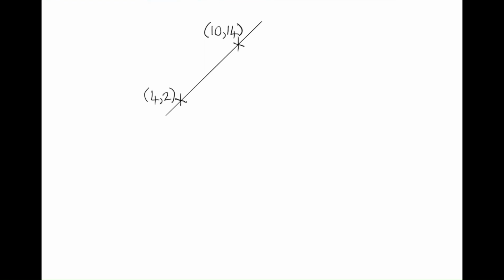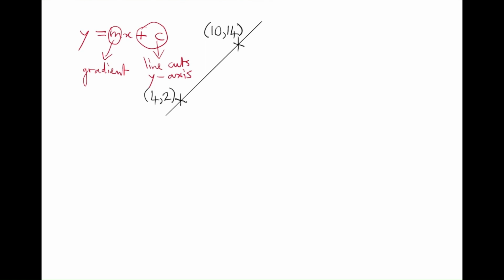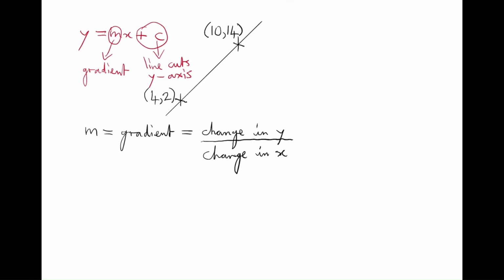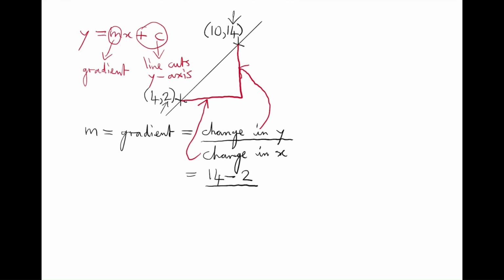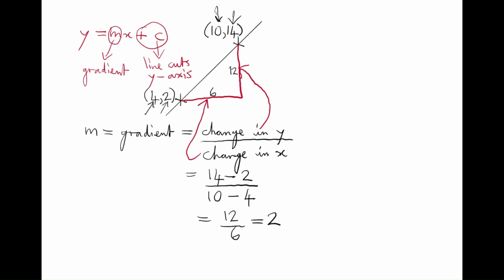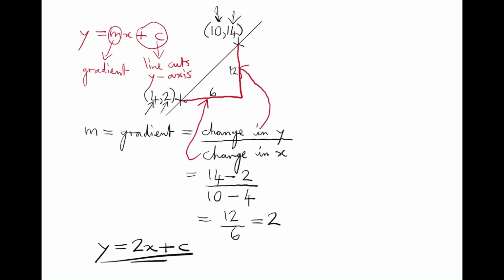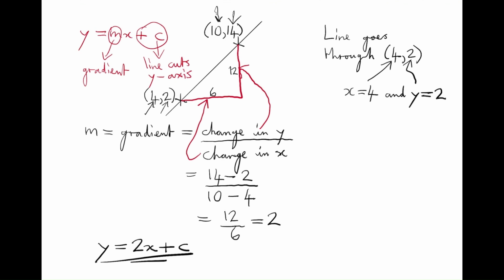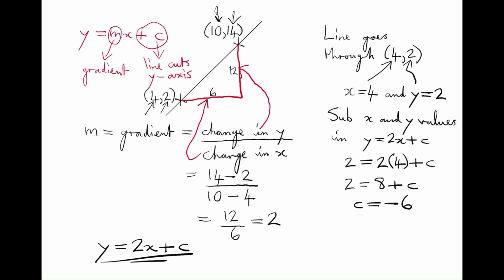Linear Graphs - AQA GCSE Maths Higher